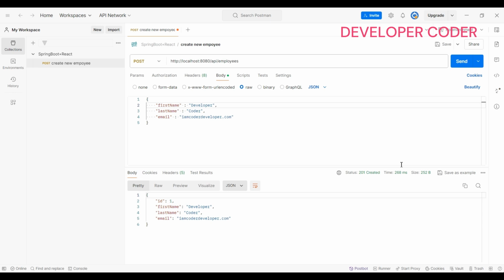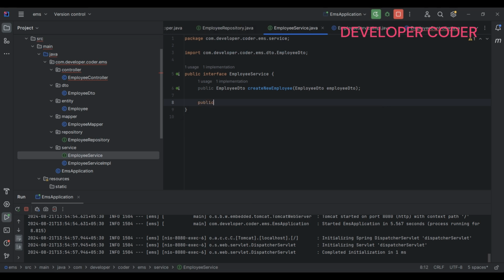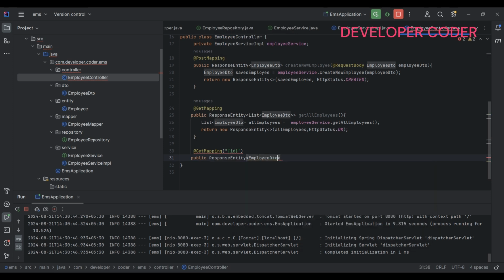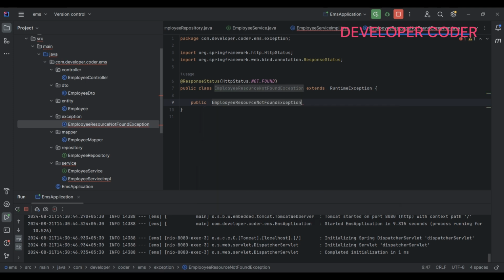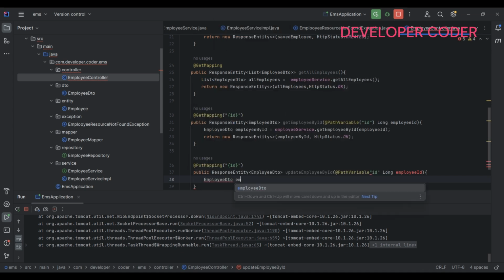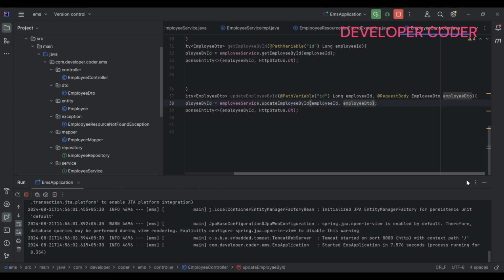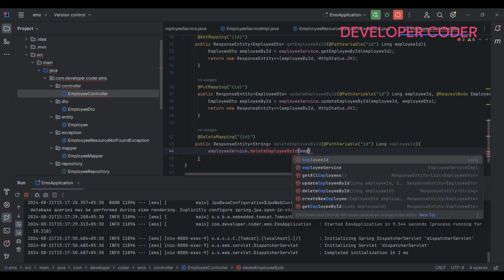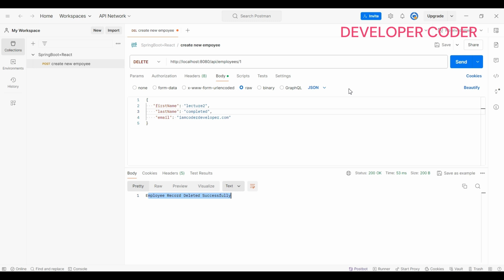Full Stack Development using Spring Boot, React & REST API | Employee Management System | Part-2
Welcome to the second part of our comprehensive series on building a Full Stack Employee Management System using Spring Boot, React, and REST API. In this video, we'll start by setting up the backend using Spring Boot and later on we are going to integrate it with a React frontend. Whether you're a beginner or an experienced developer, this series will help you understand the fundamentals of full stack development and REST API integration.

📚 What You Will Learn:

Creating RESTful APIs for Employee Management
Integrating React with Spring Boot
Handling data between the frontend and backend
Best practices for full stack development

🛠️ Tools & Technologies:
Spring Boot
React JS
REST API
Java
Maven
Postman

Full Stack Development Spring Boot React
Spring Boot REST API React Integration
Employee Management System Spring Boot React
React Spring Boot REST API tutorial
Spring Boot full stack tutorial with React
Build a full stack app with Spring Boot and React